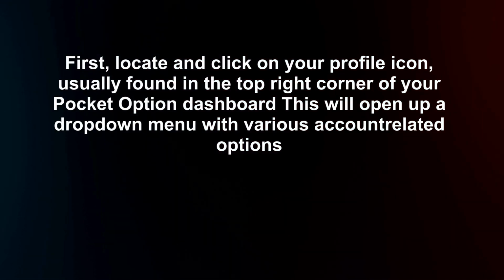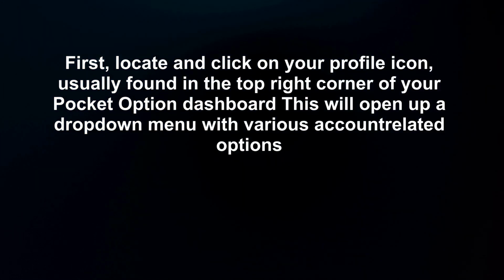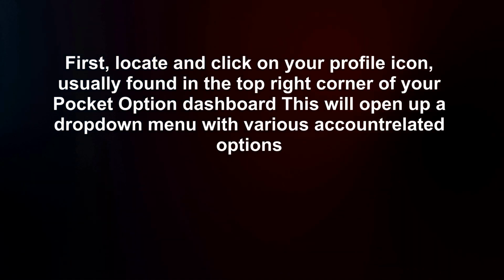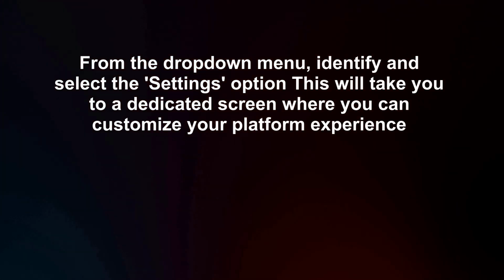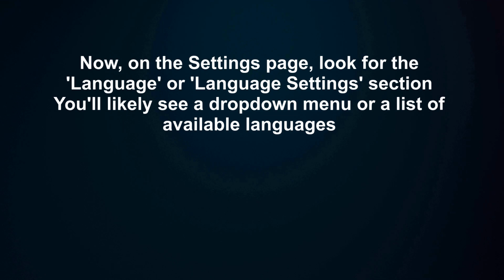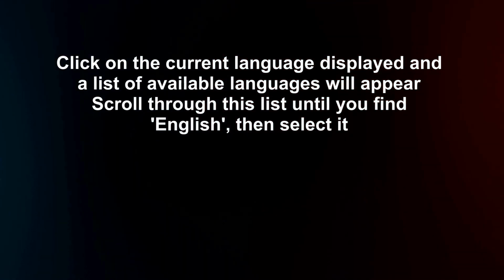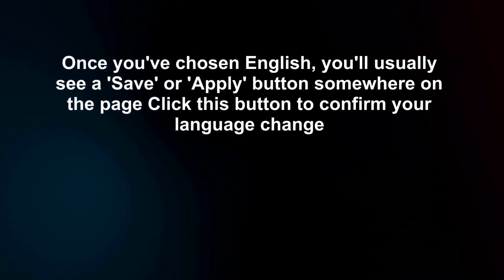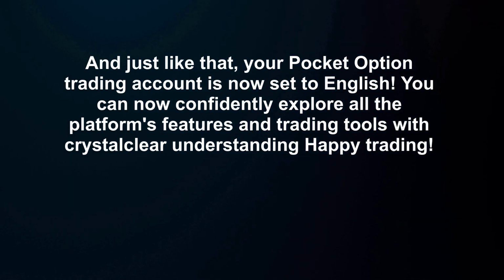How to Change My Trading Account to English In Pocket Option - GUIDE!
How to Change My Trading Account to English In Pocket Option provides simple instructions for changing the language settings on Pocket Option to English, ensuring a clear understanding of the platform's interface and features for non-native speakers.

00:00 Intro
00:07 Locate Profile Icon
00:17 Select Settings
00:29 Navigate to Language Settings
00:40 Choose English
00:51 Save Changes
00:59 English Language Enabled